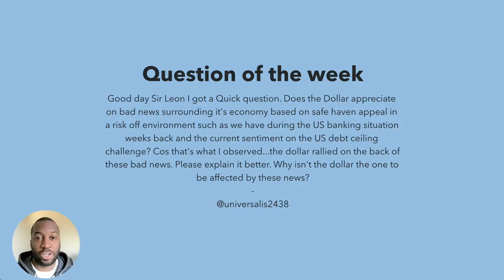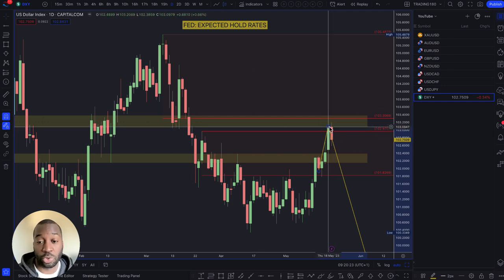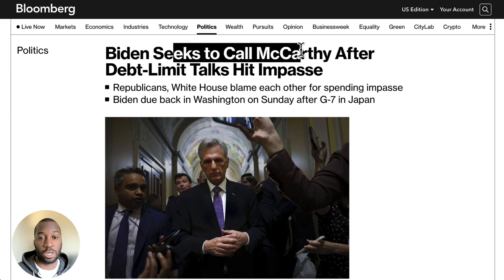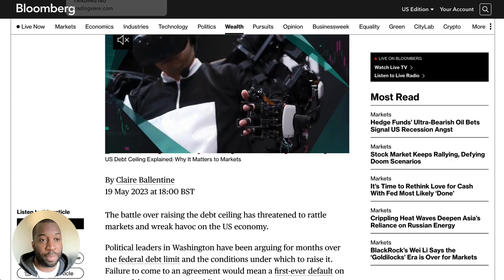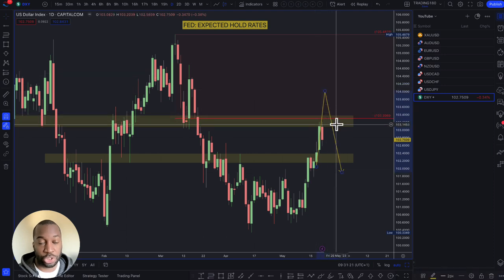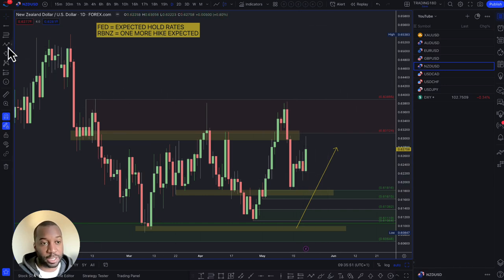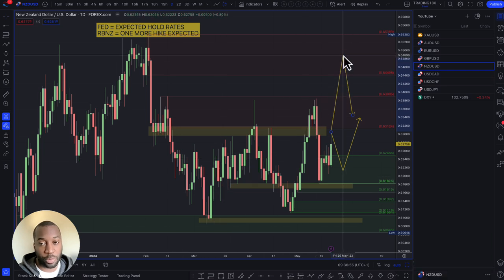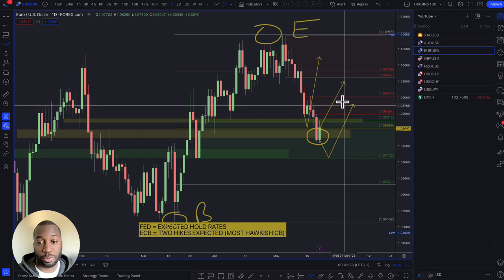Weekly Supply And Demand Forex Forecast | Fundamentals & Technicals